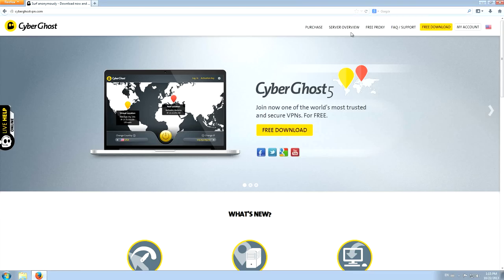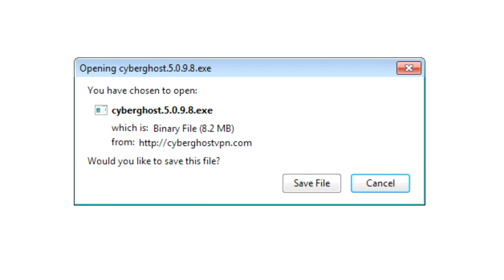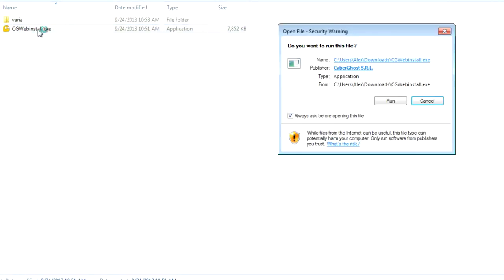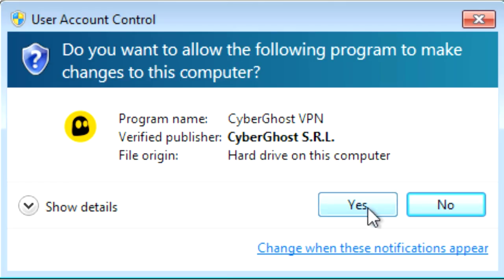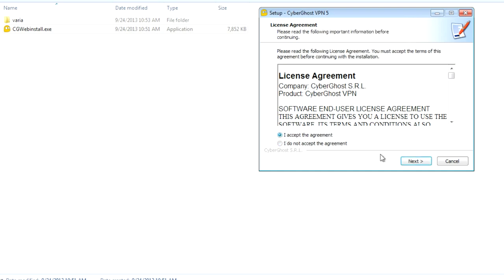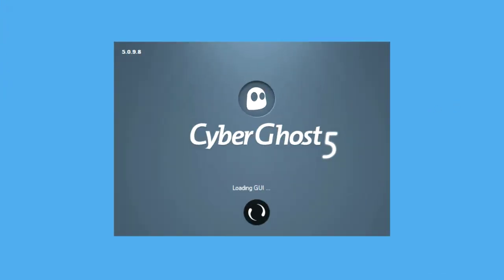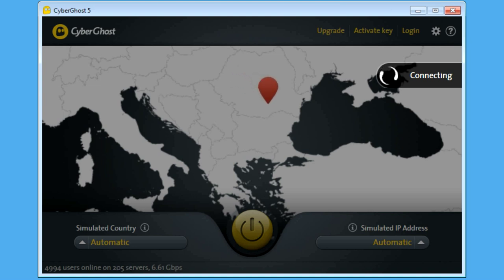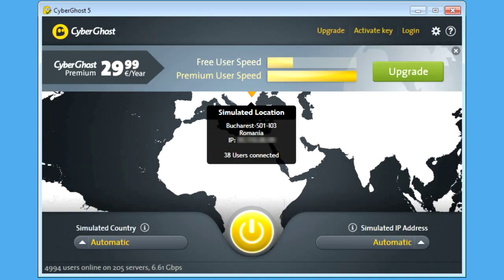CyberGhost 5 - Installation and Setup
Wow, Ghostie, we created this video a long time ago. 😅
We no longer support this version of CyberGhost VPN.

Learn how to install the new client from CyberGhost5 and how to set it up, in order to surf the internet free and protected.

CyberGhost is a fast, simple and efficient way to protect your online privacy, surf anonymously and access blocked or censored content.
It offers top-notch security and anonymity without being complicated to use or slowing down your internet connection.